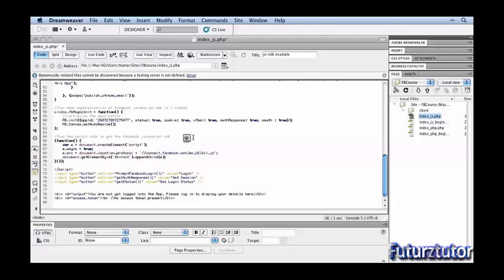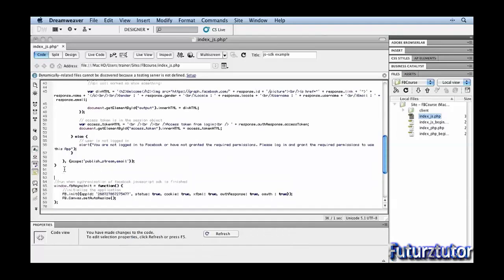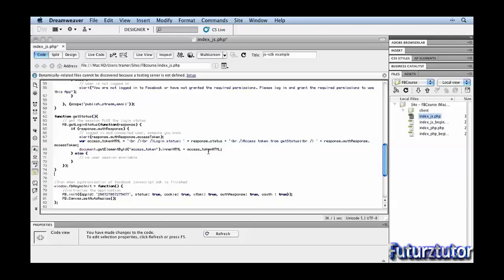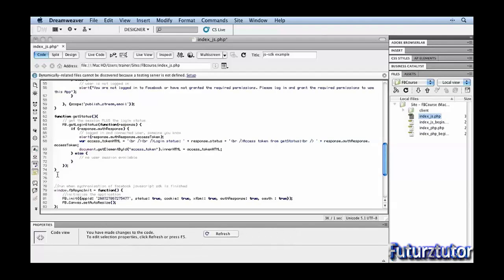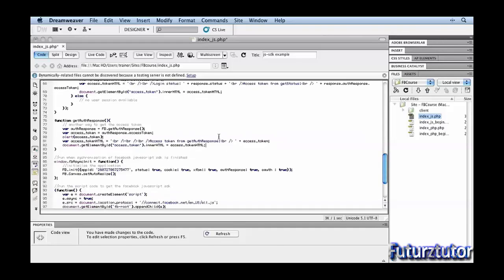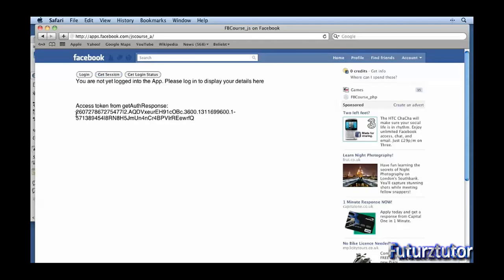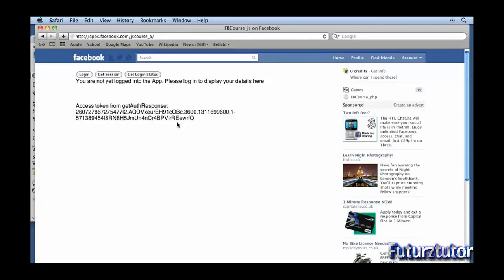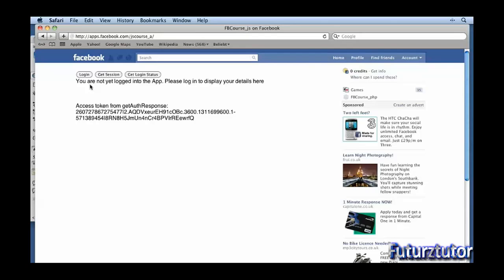How to create Facebook Application Part 11